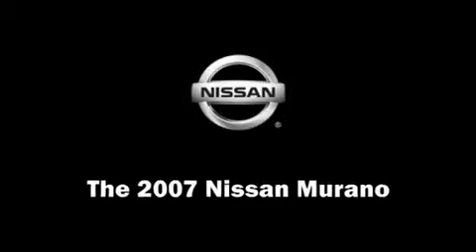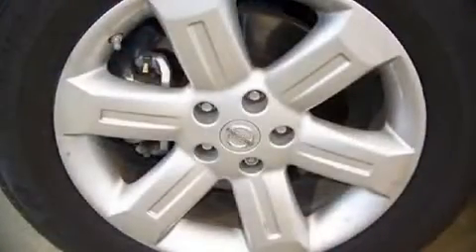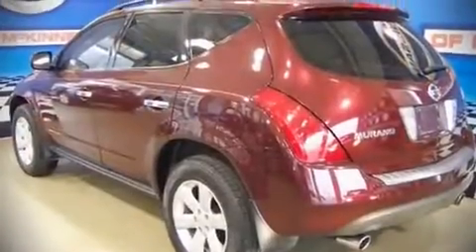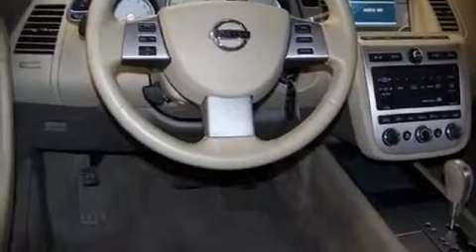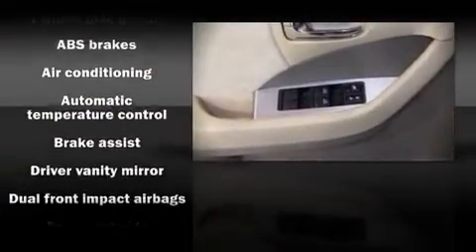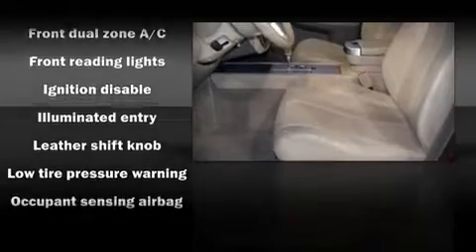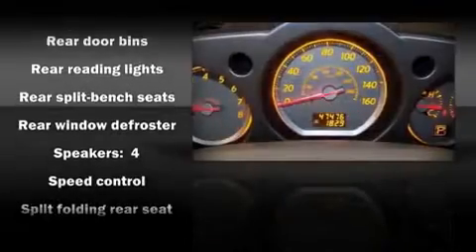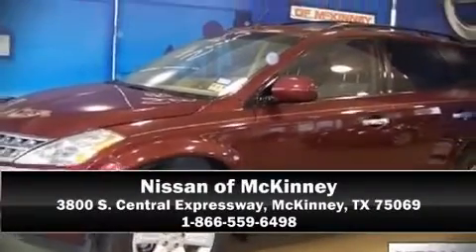2007 Nissan Murano SUV in McKinney, TX 75069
3800 S. Central Expressway

The 2007 Nissan Murano. With fewer than 50,000 miles on the odometer, this 4 door sport utility vehicle prioritizes comfort, safety and convenience. It features a front-wheel-drive platform, an automatic transmission, and a 3.5 liter 6 cylinder engine. Top features include remote keyless entry, front bucket seats, a split folding rear seat, front dual-zone air conditioning with automatic temperature control, tilt steering wheel, power door mirrors, and power windows. Attractive alloy wheels furnish the fenders with style and sporty flare. Nissan ensures the safety and security of its passengers with equipment such as: Dual front impact airbags, Front SIDE impact airbags, HEAD curtain airbags, a panic alarm, and 4 wheel disc brakes with ABS. It also arrives with a Carfax history report, indicating just one previous owner. Stop by our dealership or give us a call for more information.